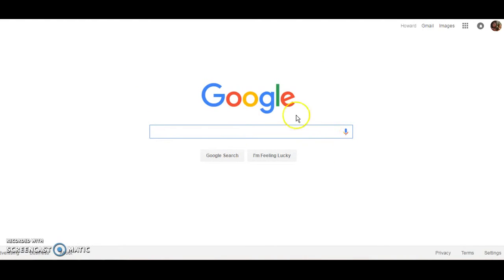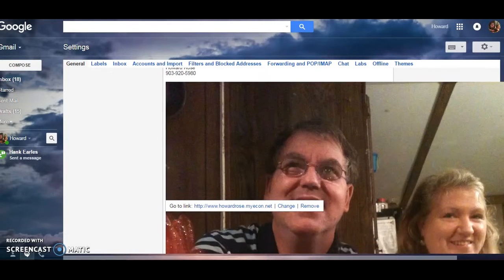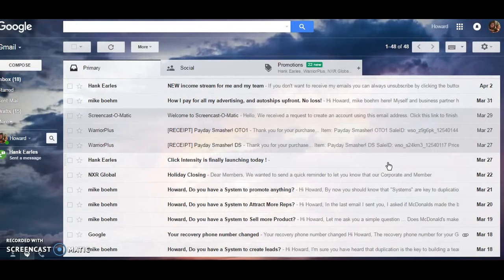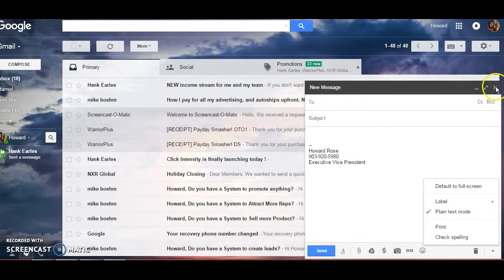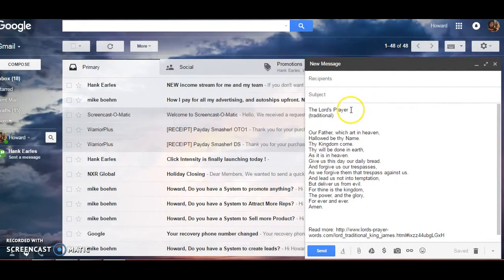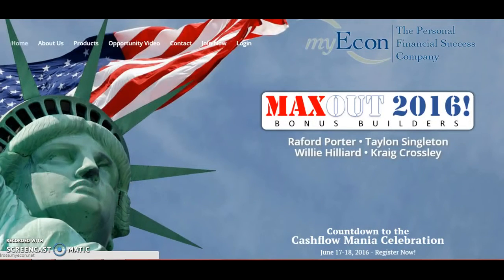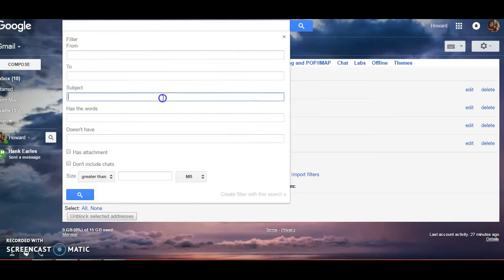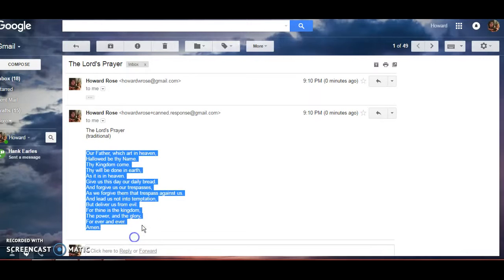How To Create An Google Signature, Canned response and Autoresponse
How To Create An Signature,  Canned response and a Autoresponse Email myEcon

In this video you will learn how to create a canned andcan set up the canned response  message with your Gmail account. I show you how to take a Canned Response and use filters to create an autoresponse when emails are sent that match a certain criteria.

Howard Rose

Call me... I answer!